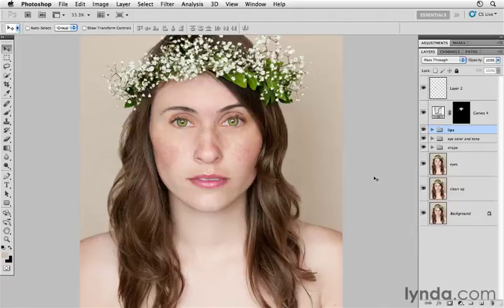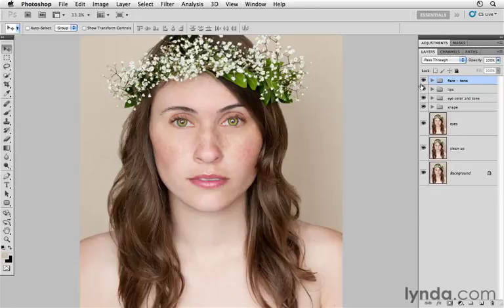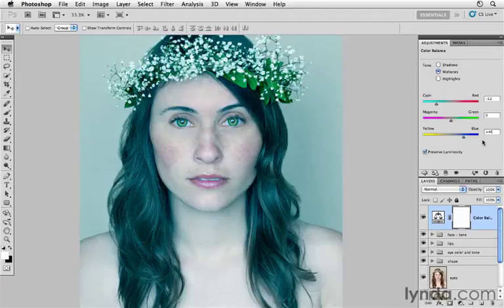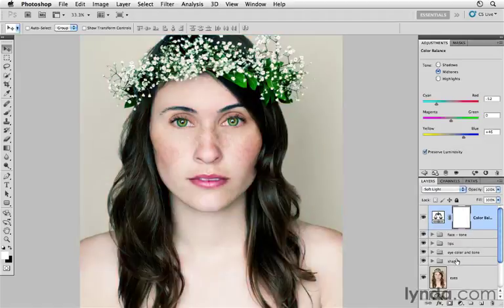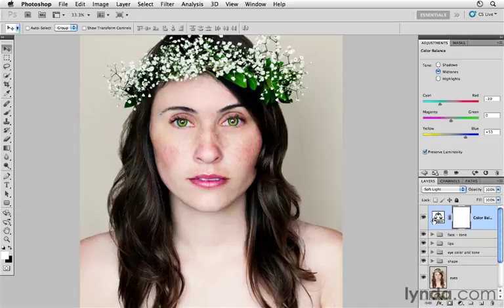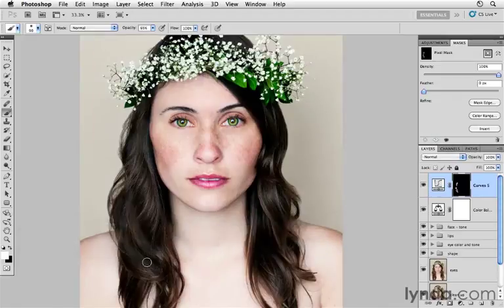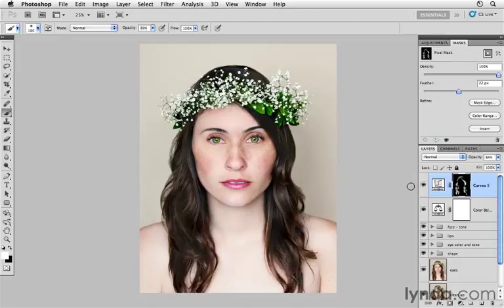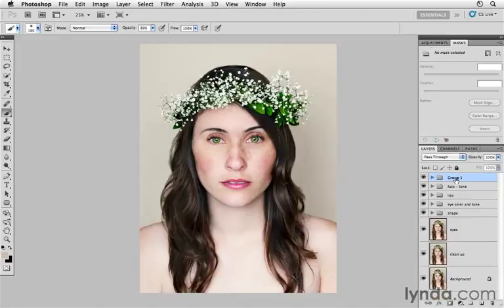photoshop cs5-41.mov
The parties contest the learning how to deal with photoshop cs5